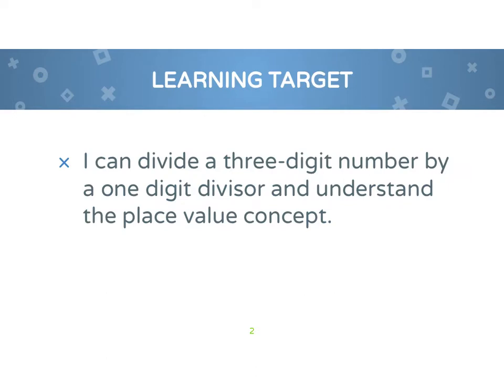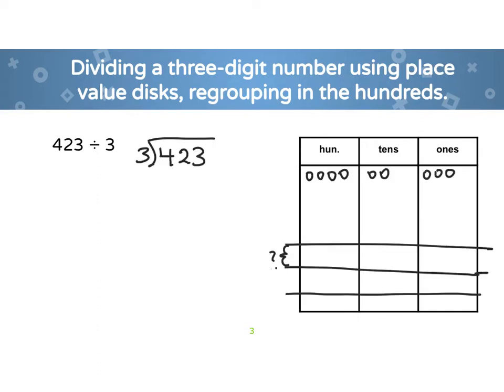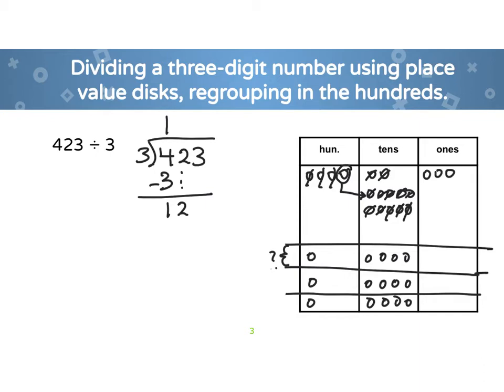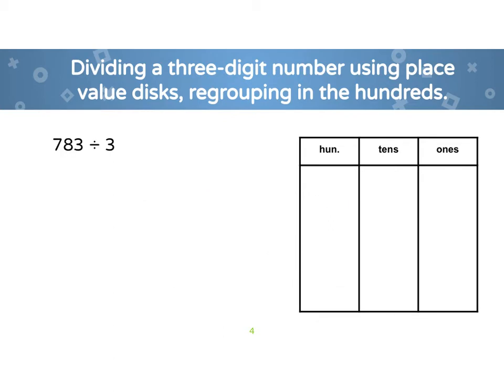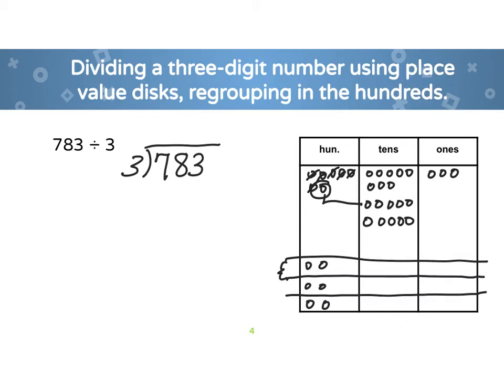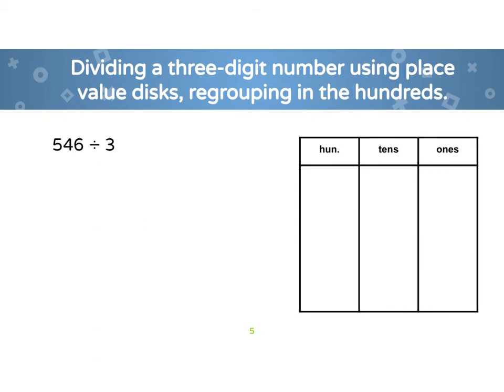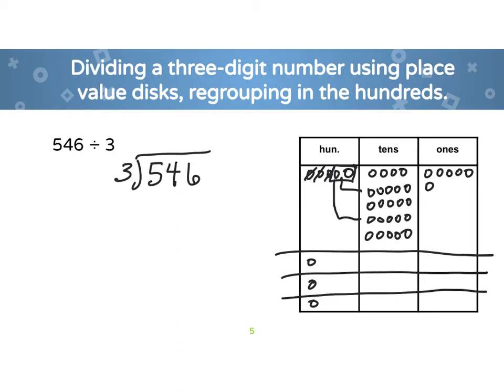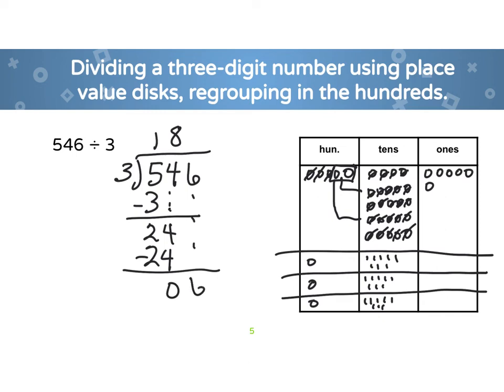Lesson 27(Module 3)